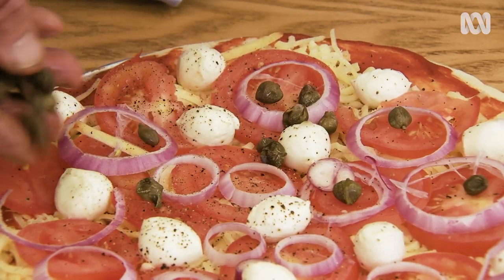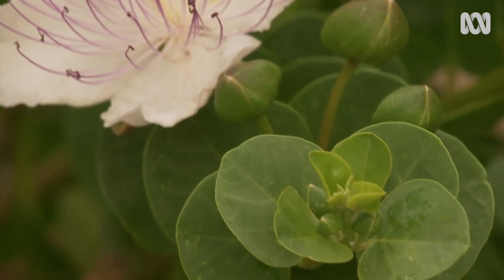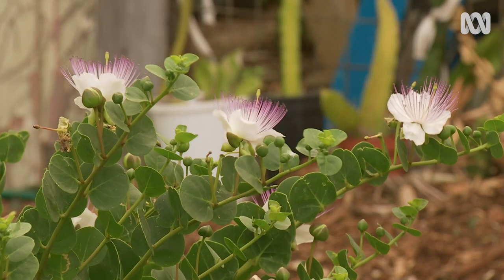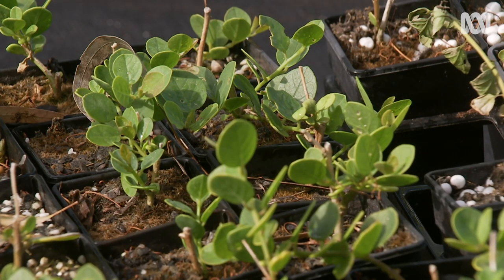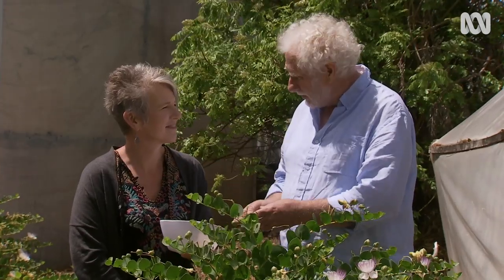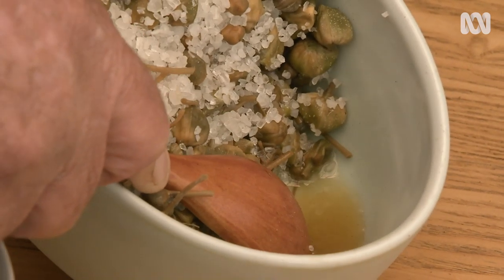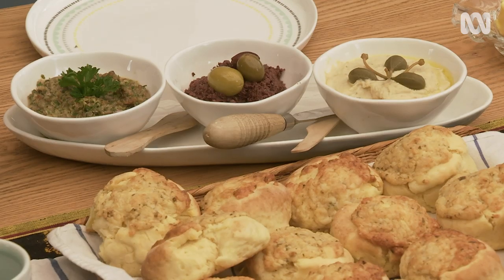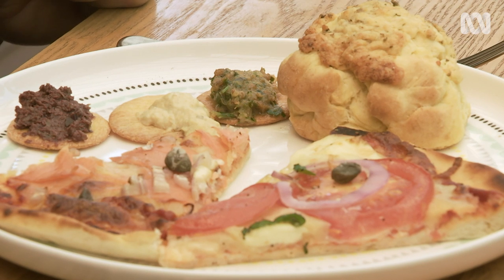Plant Profile: How to grow, pick and preserve capers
Tiny, tasty, salty and delicious, capers are a real feature of a number of Mediterranean dishes and platters, and have a big story to tell.  Sophie meets Brian Noone - Mr Capers, a man on a mission to understand an amazing food plant with a long culinary history, the caper.

“When I started growing Mediterranean capers in Australia many years ago, there was very little experience and information here about how to grow them” explains Brian.

The caper plant (Capparis spinosa) is a deciduous perennial low shrub, utilised for their edible buds and berries, a delicious addition to salads, pizza and fish dishes. The caper that most people know and eat is native to the Mediterranean region with its hot dry summers, but they can be grown in Australia too.

“The caper has both edible pods (capers) and edible berries (caperberries). People sometimes think that capers and caperberries are from two different plants. But it’s the same plant. The caper is the bud before it flowers. The caperberry is the fruit after it flowers. If you see a plant full of flowers, then you know that the buds/capers weren’t harvested!” explains Brian.

How to grow a caper bush?
Capers can be grown in most states, but not Tasmania as it is too cold, and they can be grown in Queensland but only inland as the wet humid climate on the QLD coast will kill them.

The ideal site is full sun in a hot dry climate. They don’t like humidity.

Capers cope with poor soil, but prefer nutrient rich well drained, alkaline soil.

After planting, water regularly through the first two summers. The plants seem to enjoy winter rains. Once established, they are very drought tolerant.

The branches keep growing, so it’s a good idea to prune branches in late autumn or each winter 2 - 6 inches in length. They will grow quickly in Spring and once they reach 30cm, they start to flower again.

Capers mature at around 3-4 years and will live for 30 to 50 years.

Brian says that you can grow capers in pots but probably won’t get a good harvest as the plant likes to develop a large root structure.

In Australia, there are five species of butterfly whose caterpillars eat the leaves including the white cabbage butterfly.

How to pick and preserve capers
Brian explains that “Picking the capers/buds encourages more buds and flowers to develop. But you can’t eat them fresh. Like olives they are just too bitter and need to be treated. You can also pickle the young leaves and use them in a salad.”

Pick capers when the bud is still tight. Capers need to be cured to remove bitterness.
Add salt to the capers (40% of the weight of the capers) and stir occasionally for 10-12 days. Drain off the salty liquid that emerges in the bowl.
Then add more salt (20%) and after another 10 days drain again.
Store in a jar with more dry salt to preserve them.
Rinse and soak in fresh water when you wish to use them.
You can also use a salted brine method (same as olives) and this is also suitable for the berries. Caperberries are also bitter when fresh.